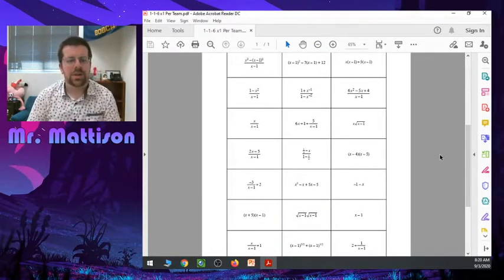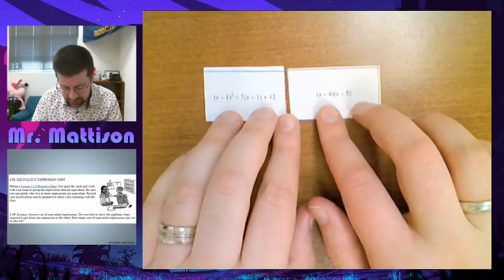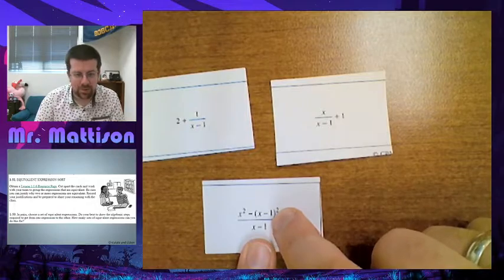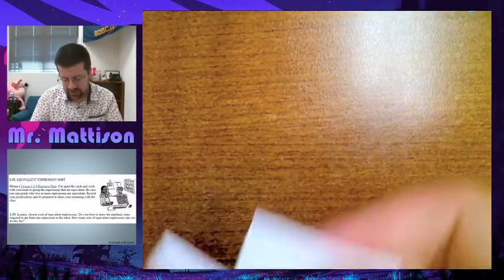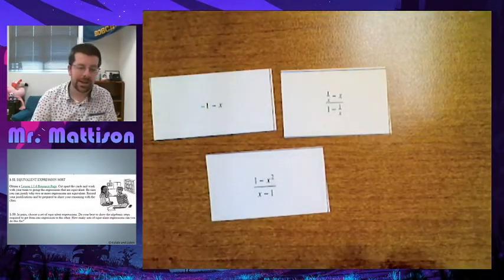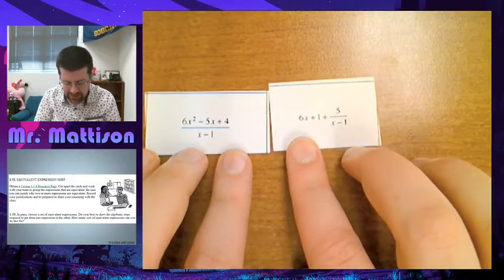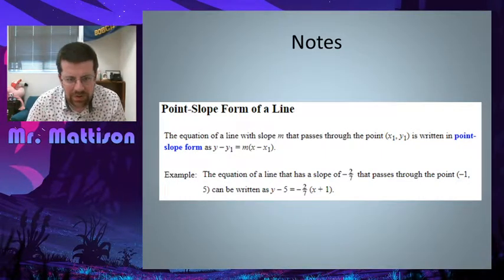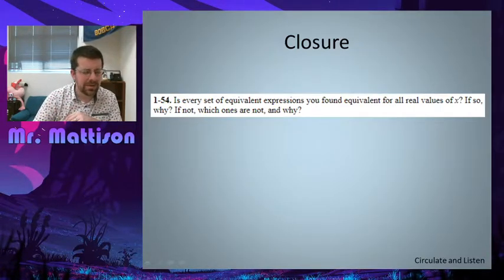PreCalc 1 1 6 Video